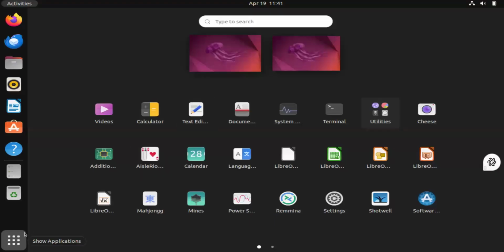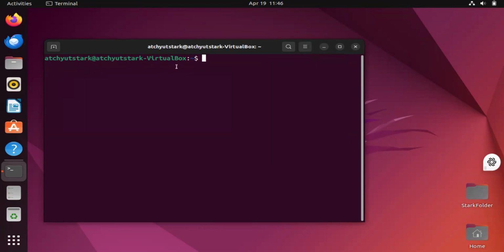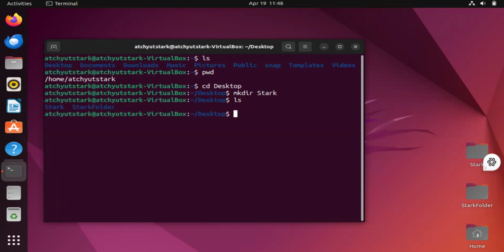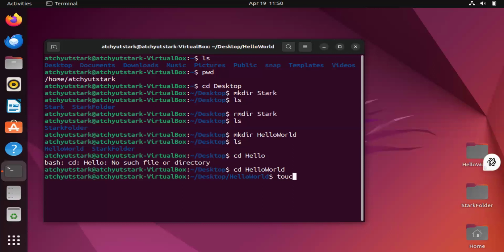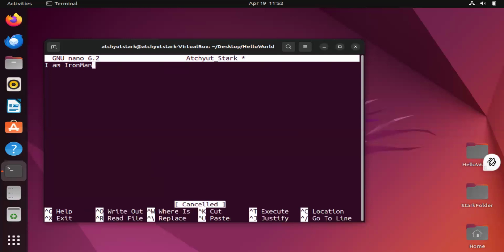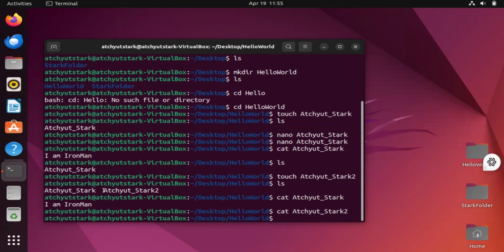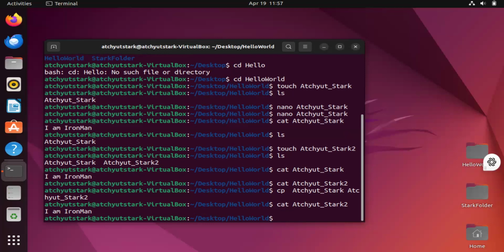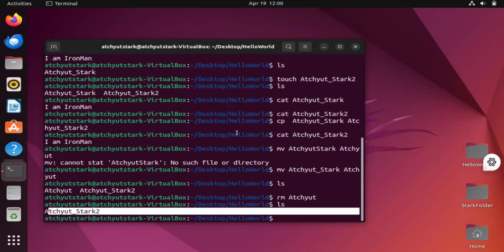Elevate Your Tech Game: 10 Must-Know Linux Commands!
Join us as we unveil the magic behind the 10 most powerful Linux commands that every tech enthusiast should master! 🚀 Watch as we demonstrate each command in action, making Linux easier and more accessible than ever before. Perfect for beginners and seasoned pros alike, this video is your ultimate guide to navigating and controlling your system like a true Linux guru. Don’t miss out on these essential tips that will supercharge your command-line skills!